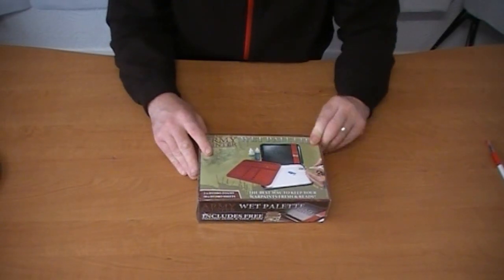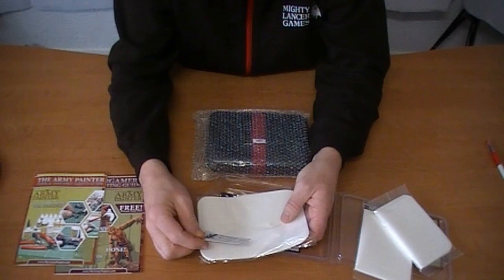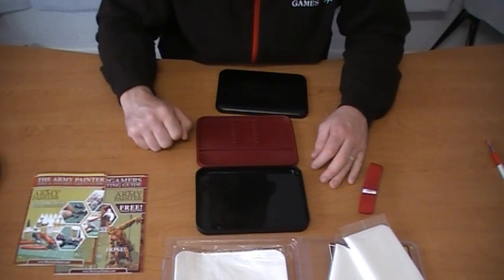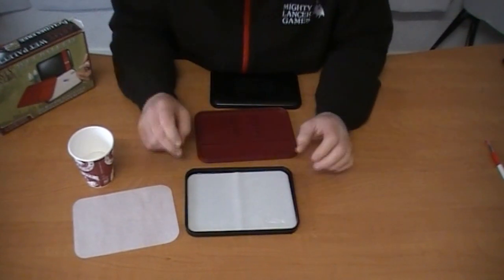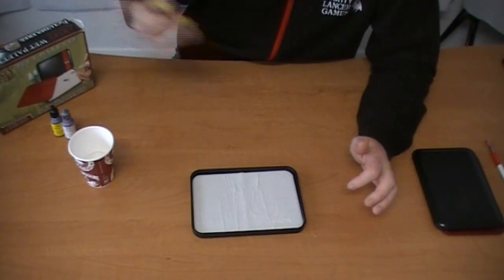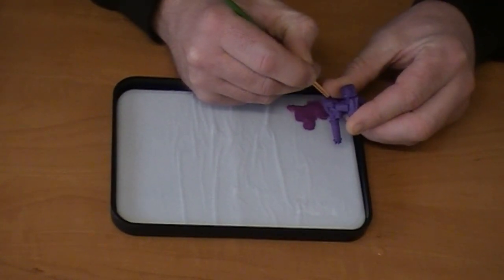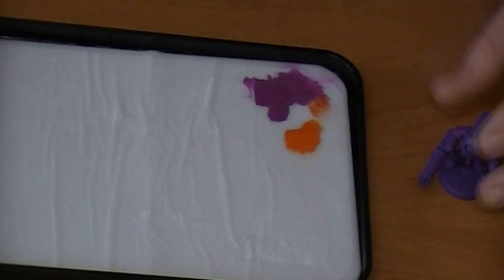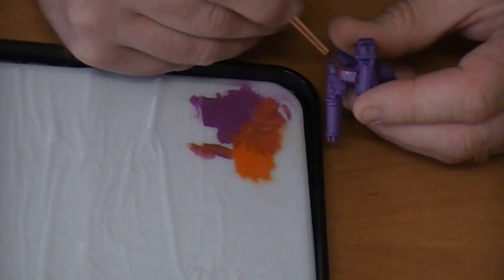The Army Painter Wet Palette Unboxing and Review. We have not used one before so we try it on camera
We have heard great things about The Army Painter Wet Palette and we have sold them for a while now but we have not tried one ourselves.
So we unboxed one and gave it a go for the first time on camera.
See what we thought.

Mighty Lancer Games is a family owned hobby and gaming shop based in Bridlington East Yorkshire and also online. We try to be as honest as we can and we give our opinions.